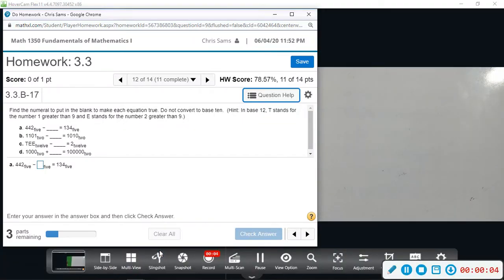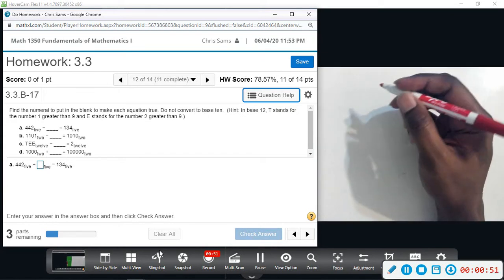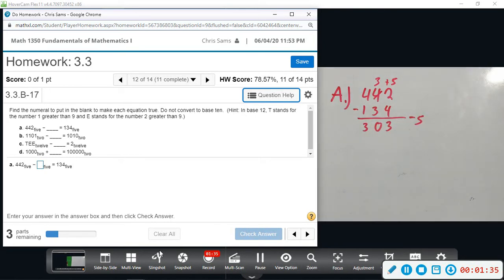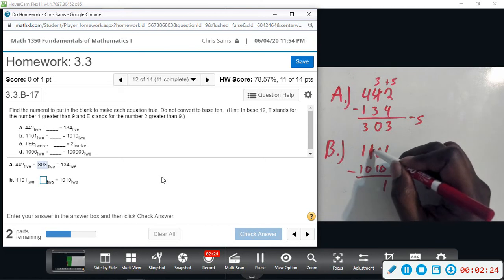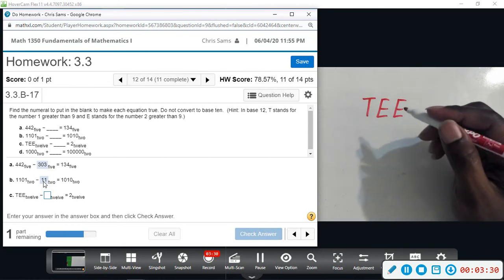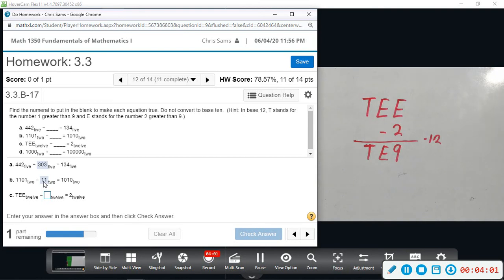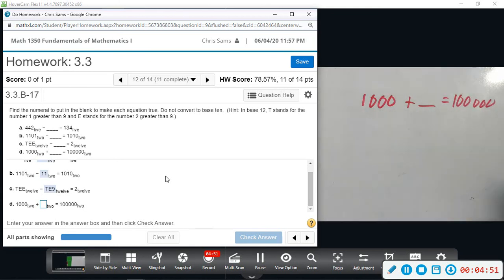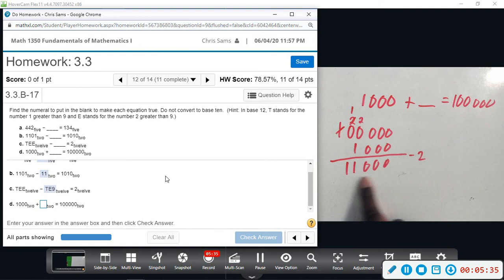Fund of Math 3 3 12